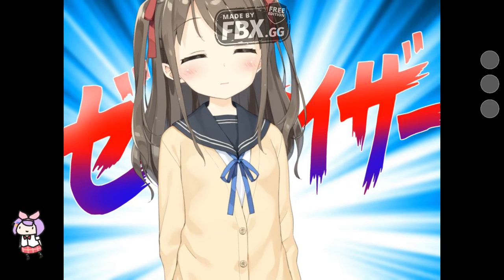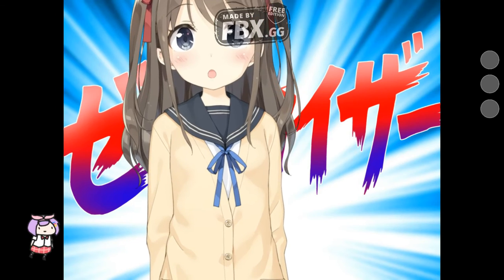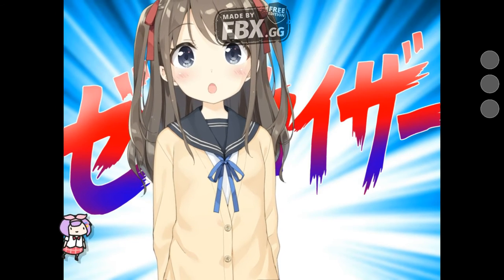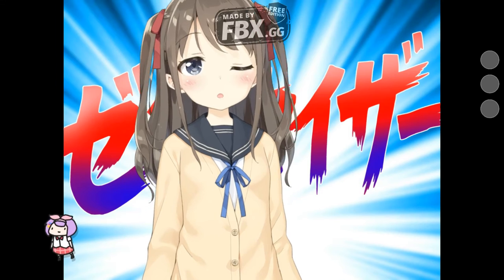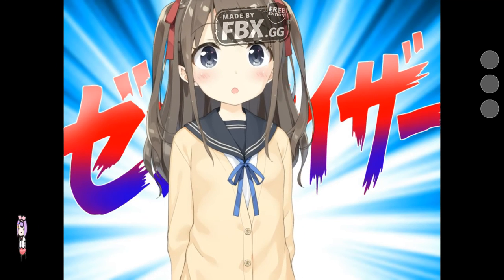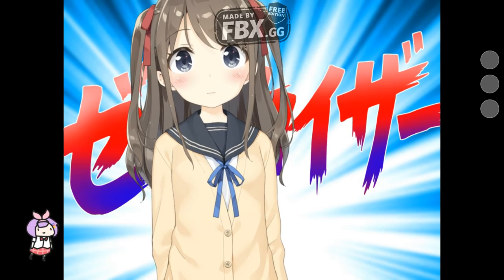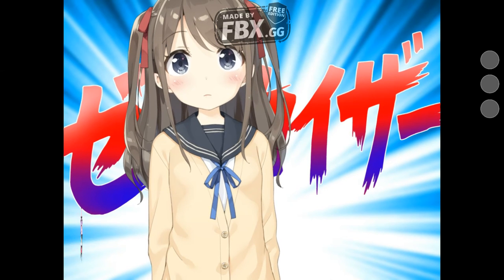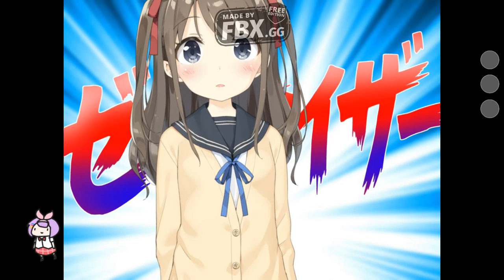I Finally have VTube Studio ... kinda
I wish theres a easier way to make a 2d vtuber model